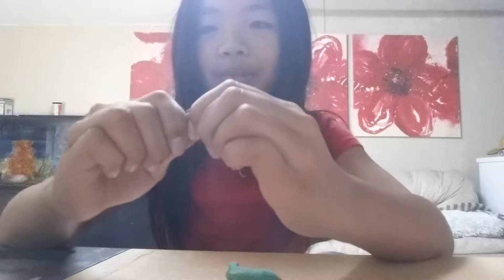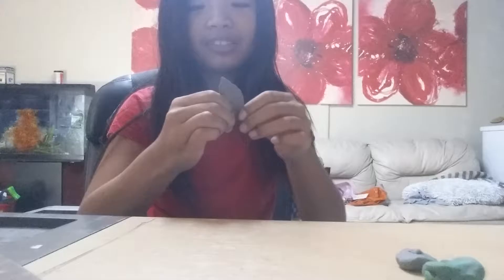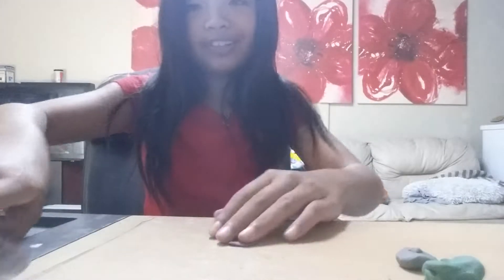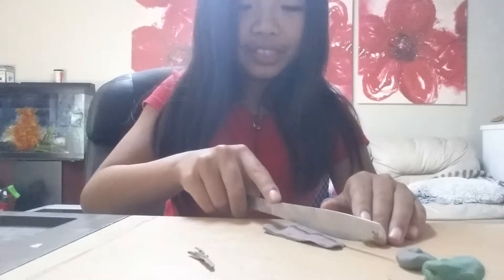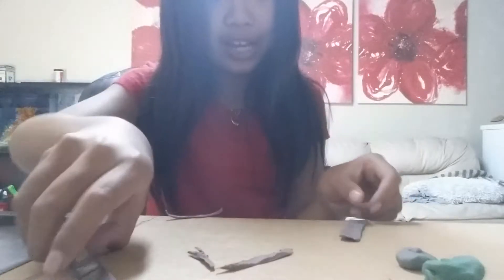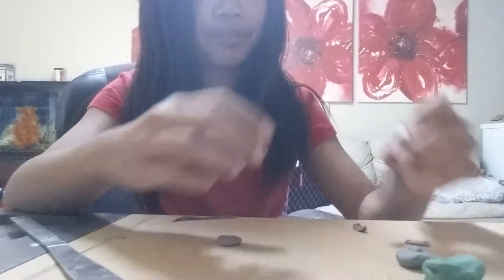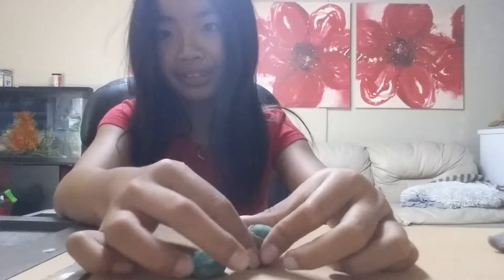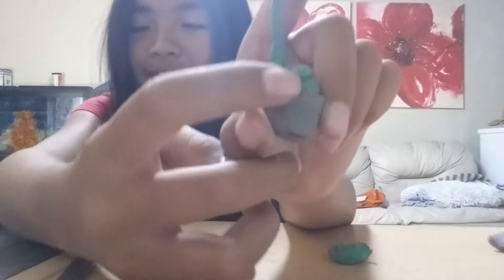How to make a flower made of clay!!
Step by step instructions for clay art!!!